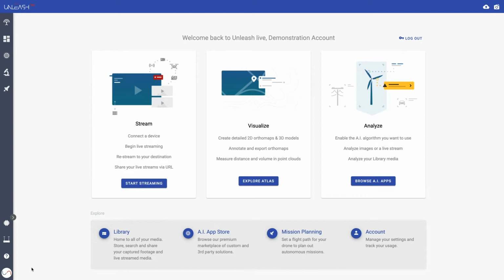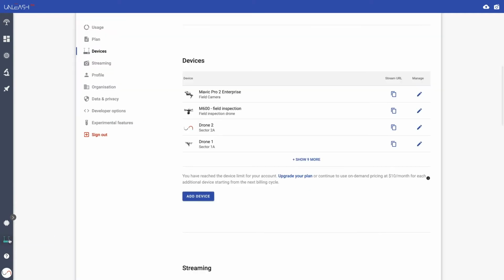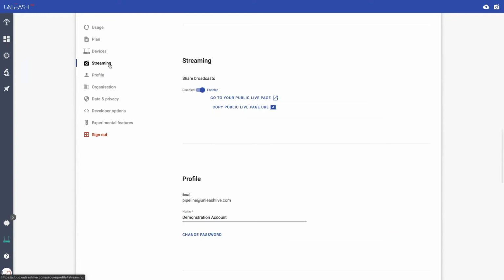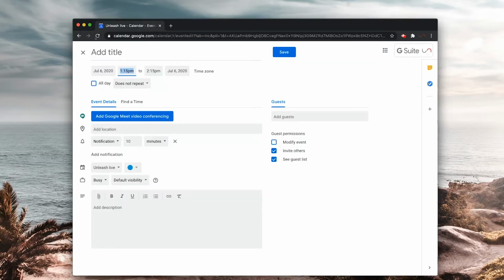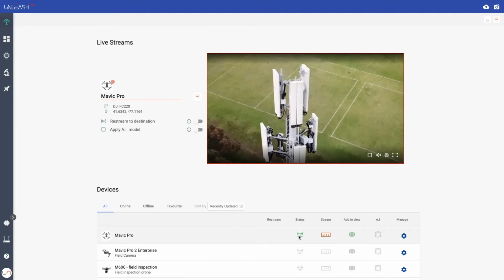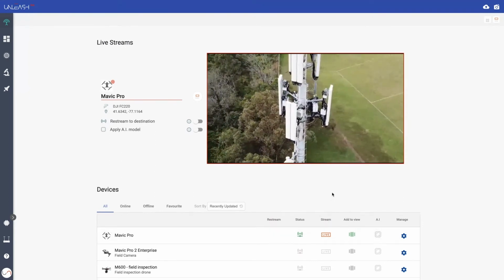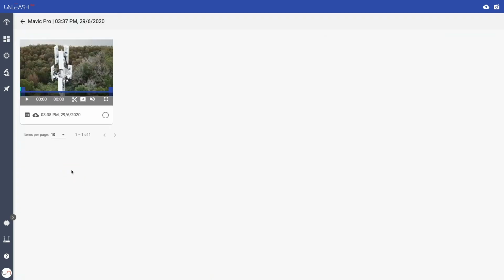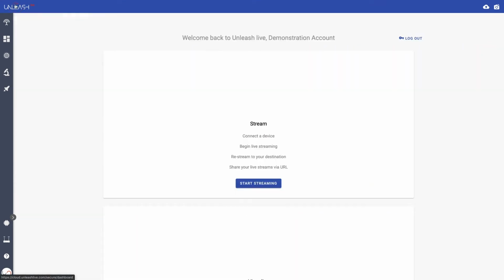Unleash live - Remote Inspections on a telecommunication tower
Secure your business continuity, maintain the supply chain, deliver operational timelines and most importantly reduce the risk of exposure, with remote inspections. Unleash live real-time remote inspections allows you to inspect, collaborate and progress any job from any connected device.